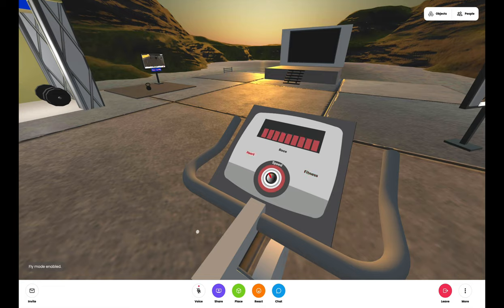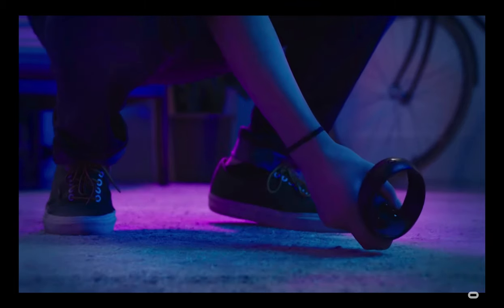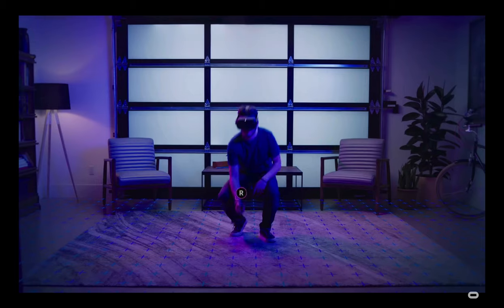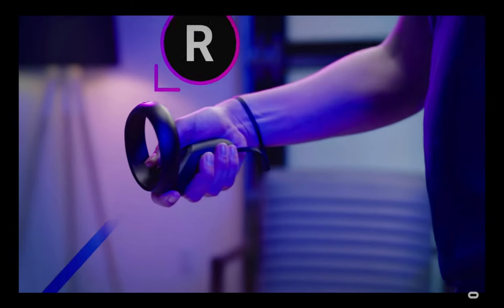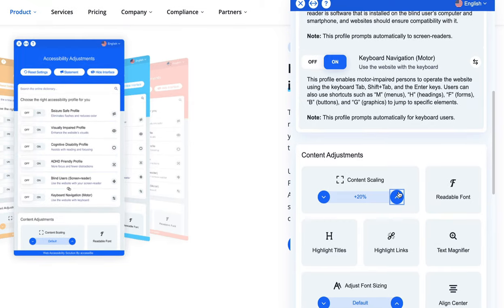VR Accessibility: App Design: Presets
Any good VR experience should allow the user to customize features to their needs, or select from common presets. But make sure whatever controls you give the user are well supported and easy to use. A bunch of menus and options with buggy features will only frustrate your users.